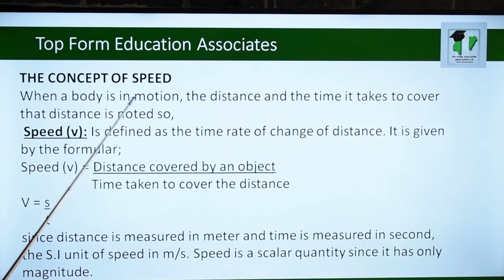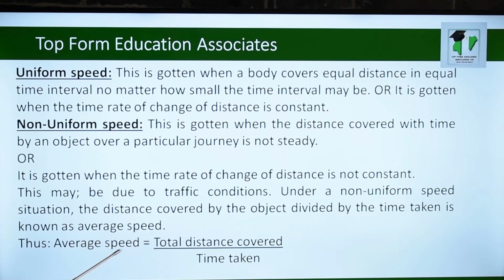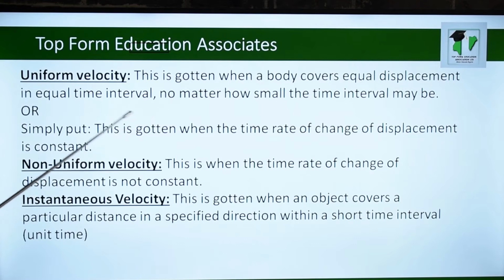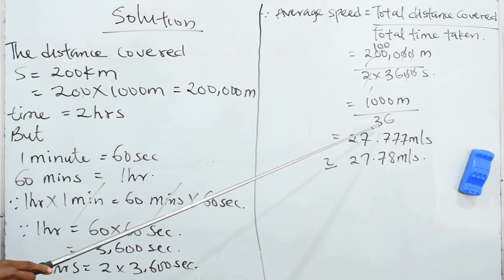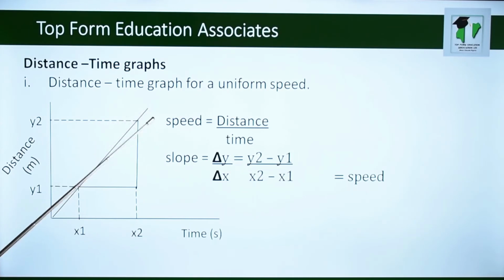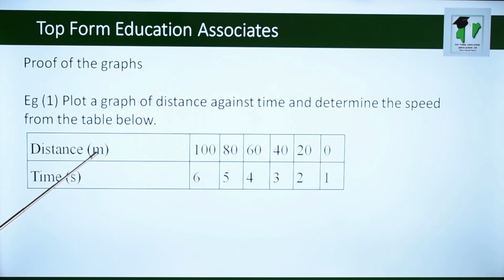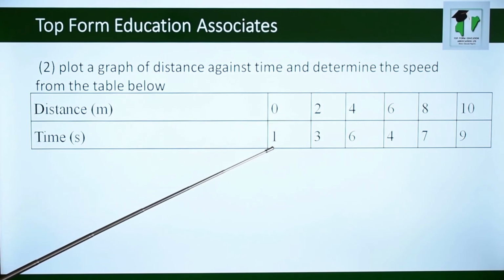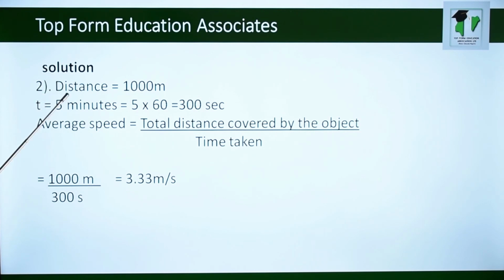S1 SPEED AND VELOCITY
In this video, you will learn the difference between speed and velocity, plot a distance-time graph and deduce the speed of the motion from the gradient or slope of the graph.